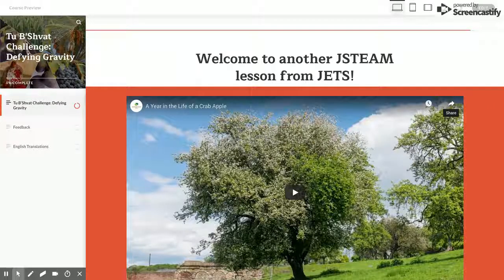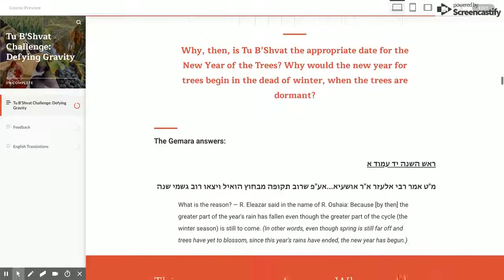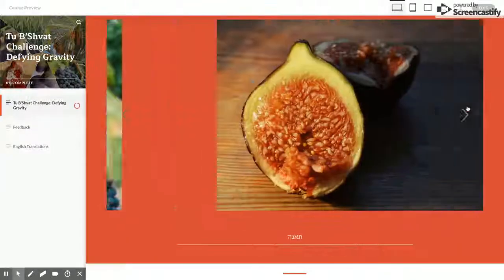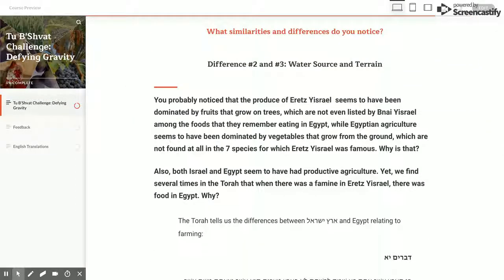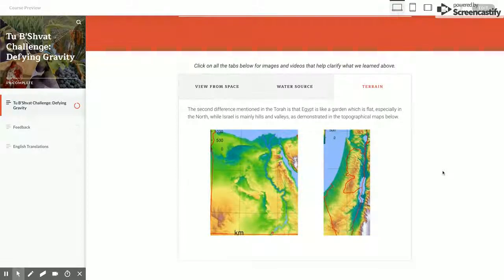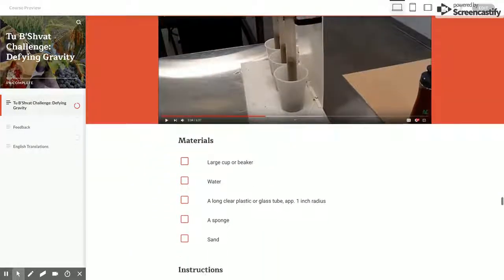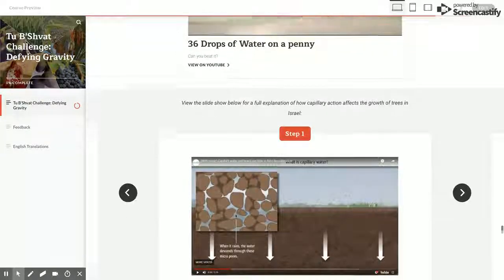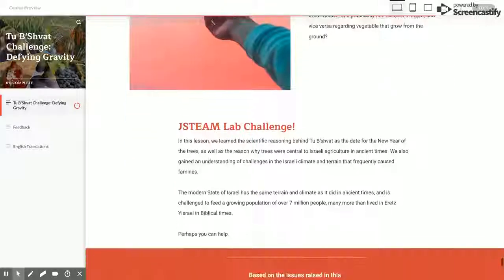Tu Bshvat JSTEAM Overview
Jerusalem EdTech Solutions -- Digital learning for Jewish classrooms